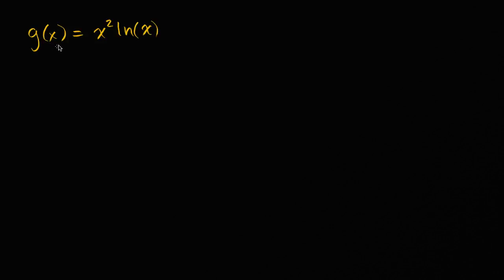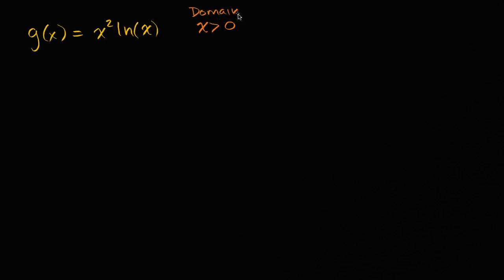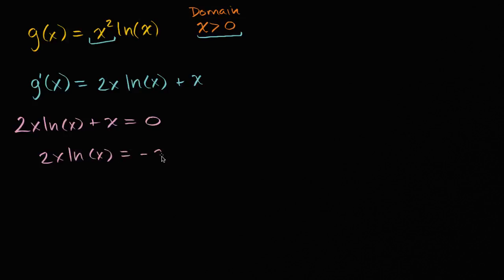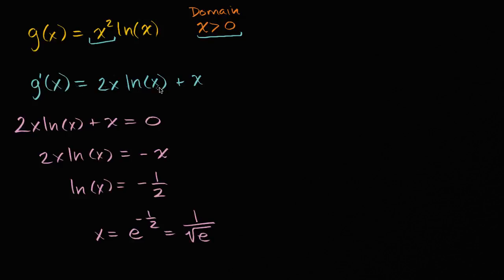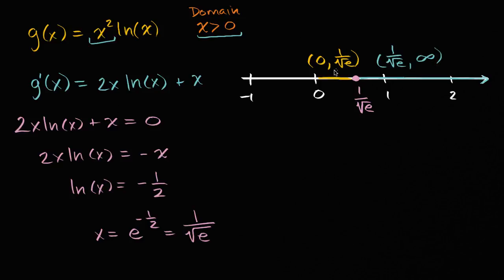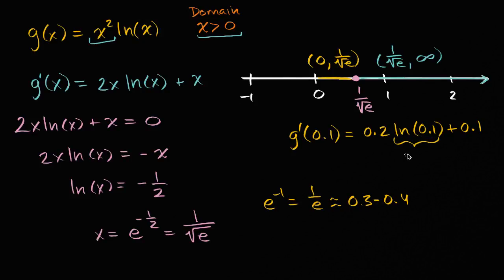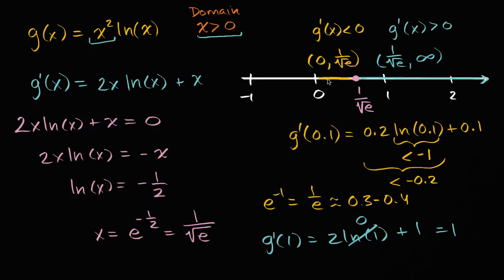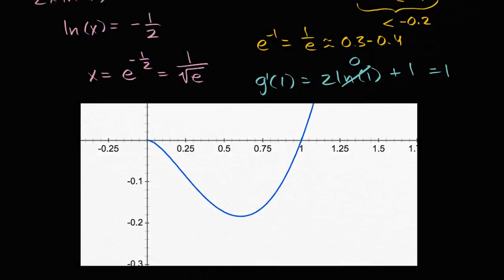Identifying absolute or global extrema